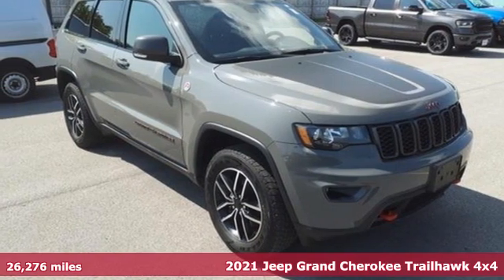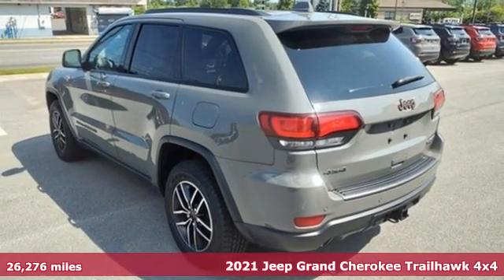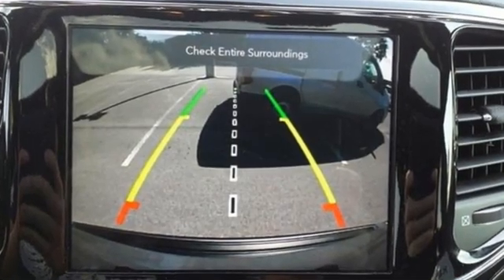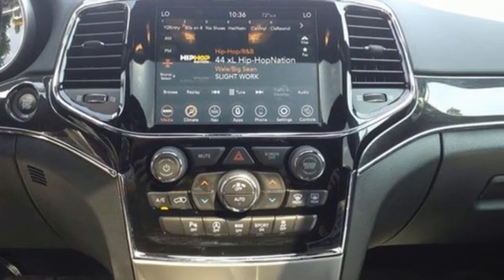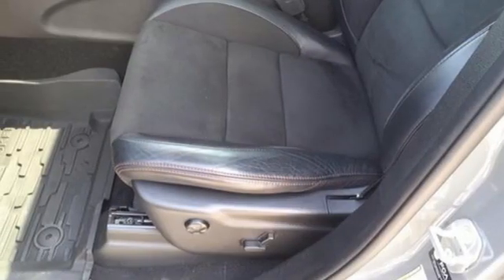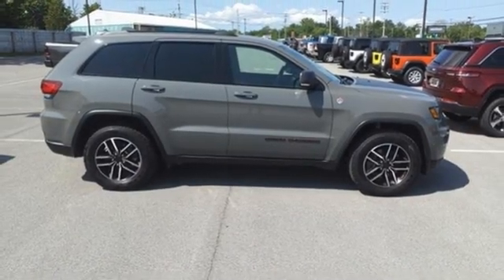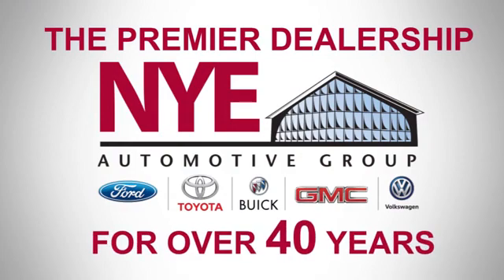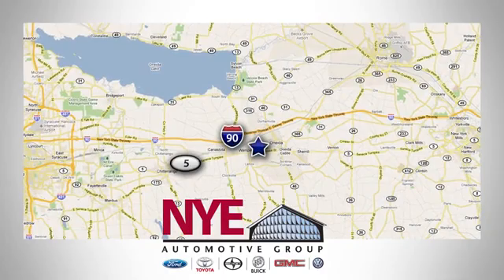2021 Jeep Grand Cherokee Utica NY Oneida, NY BC0633 - SOLD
Year: 2021
Make: Jeep
Model: Grand Cherokee
Trim: Trailhawk
Engine: 3.6L V6 24V VVT
Transmission: 8-Speed Automatic
Color: Gray
Interior: Black
Mileage: 26276
Stock #: BC0633
VIN: 1C4RJFLG4MC506953
4WD. 2021 Jeep Grand Cherokee Trailhawkbrbr4D Sport Utility Sting-Gray Clearcoatbr3.6L V6 24V VVTbrbrCome See Why it's Gotta Be NYE! Premier New and Used Dealer serving Upstate NY and the surrounding areas since 1968. to learn more. NYE Vehicles come installed with the NYE Protection Package. LoJack: Insurance Deduction (most carriers), 98% Stolen Vehicle Recovery, Keep track of your vehicle's location, Service reminders and recall notifications, Driver Behavior Alerts 2 Year membership included. Traceable Theft Protection: Practical theft deterrent, makes vehicle easily traceable if stolen, Insurance Deduction (most companies). Paint & Interior Protection: 2 Year coverage against exterior and interior finish, protects against visible stains & blemishes. NYE Protection Package not included in vehicle pricing. See Dealer for Details.

Address:
1441 Genesee St.